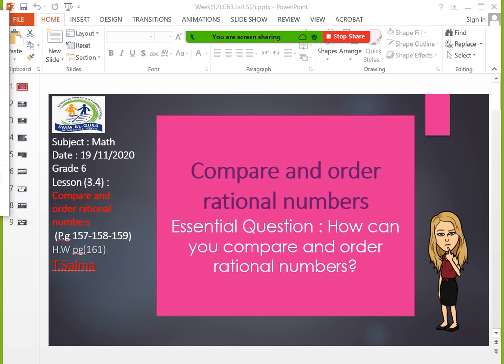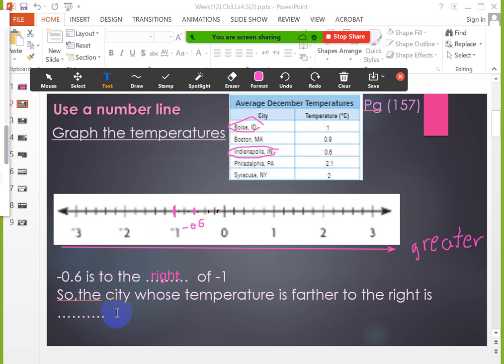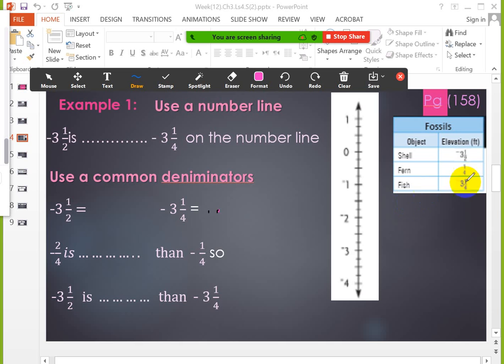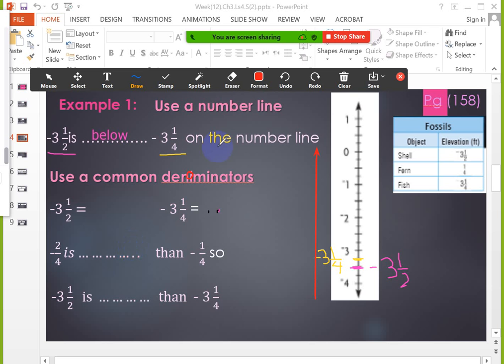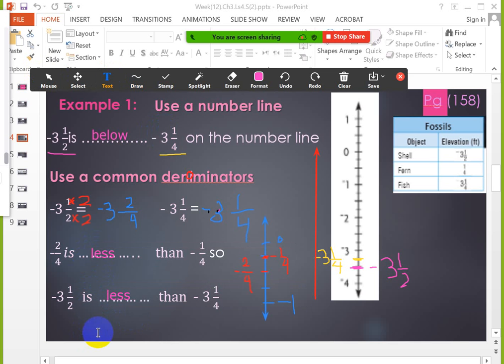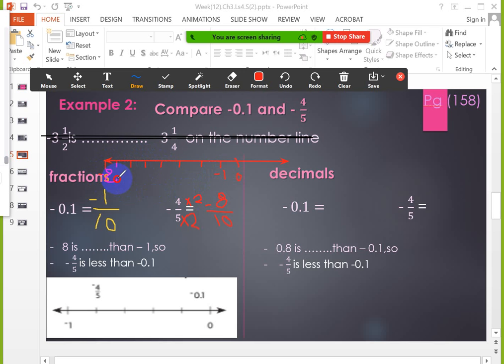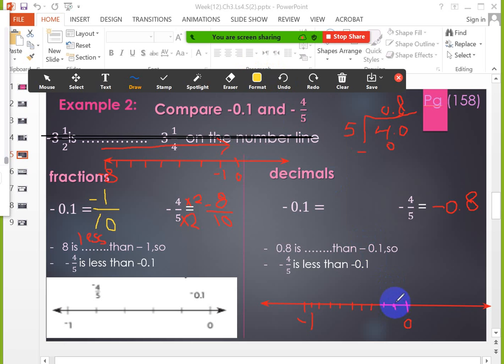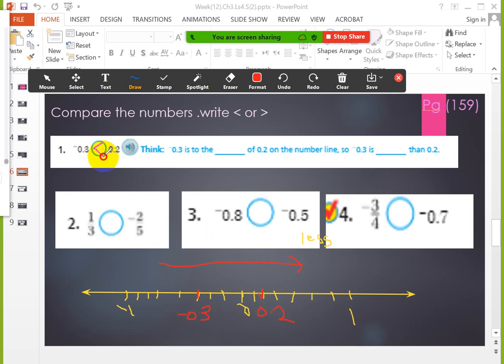Ls3 4 p1